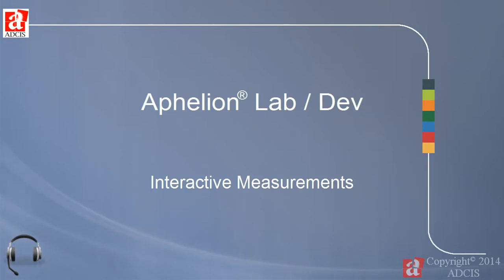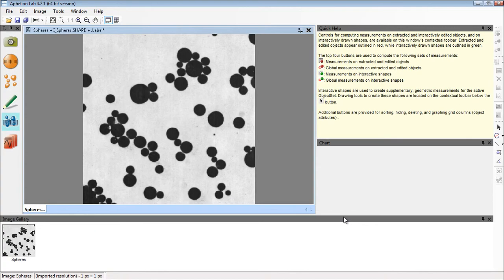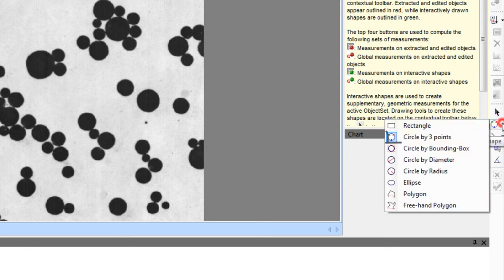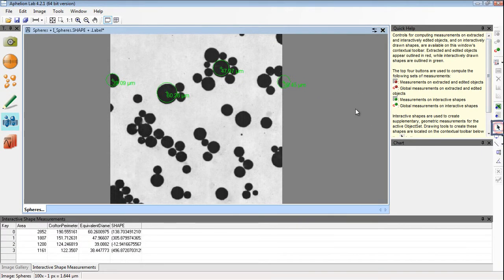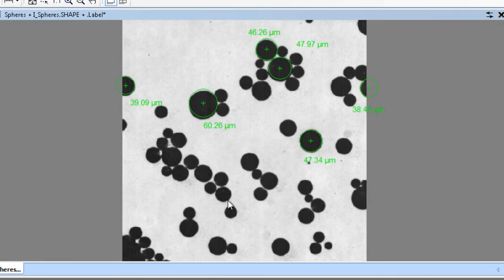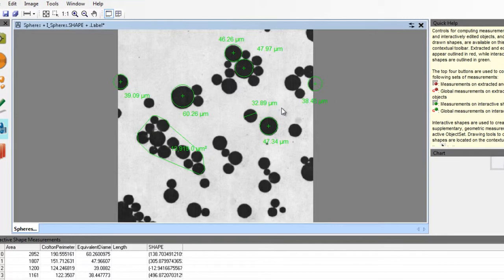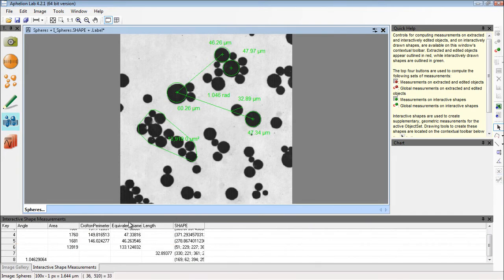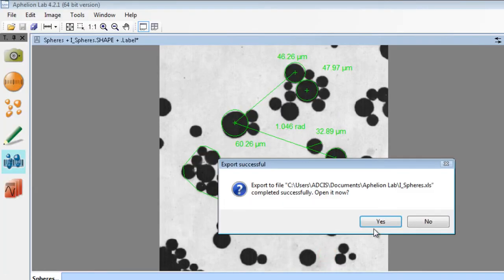ADCIS Products : Aphelion Lab&Dev 4.2 (Image Analysis Software) : Interactive Measurements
Tutorial of Aphelion Dev (image analysis software, image processing software) about Interactive Measurements